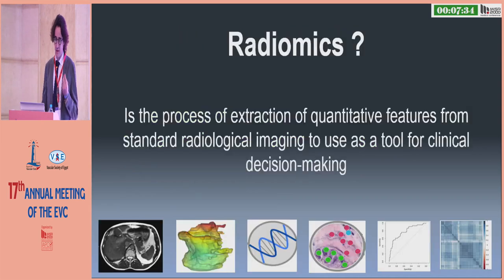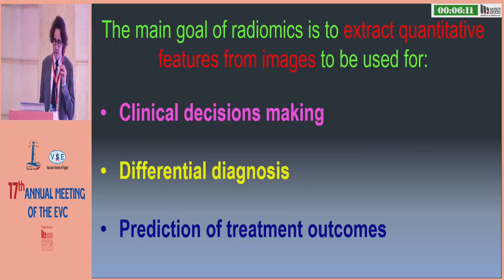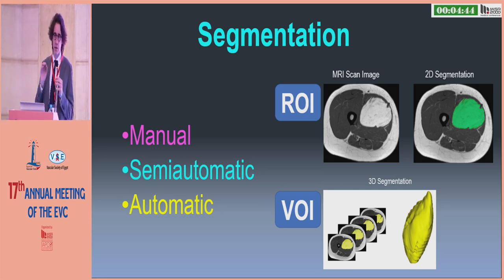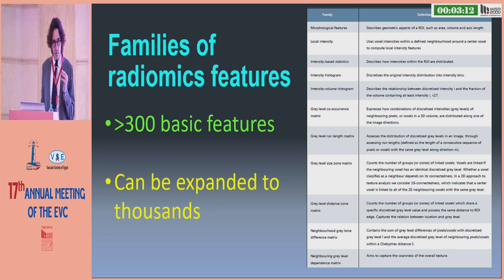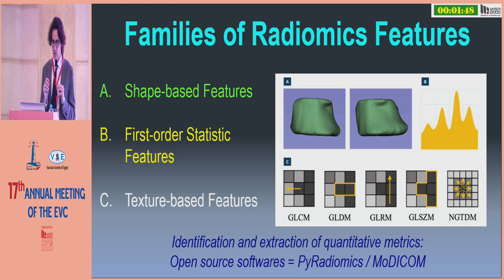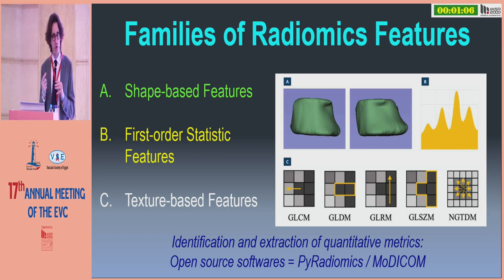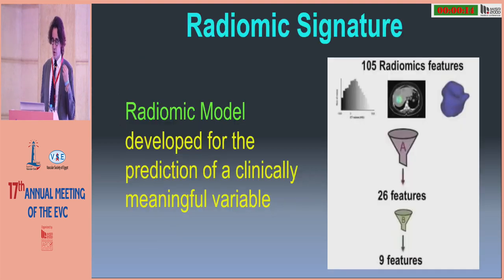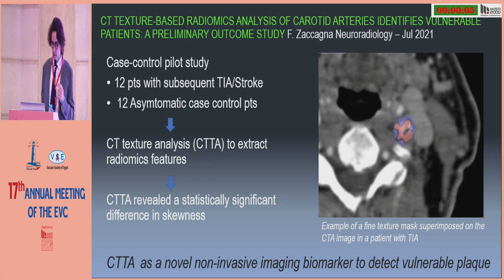Vascular online training EVC2023 Prof Donati lecture on AI and vascular imaging